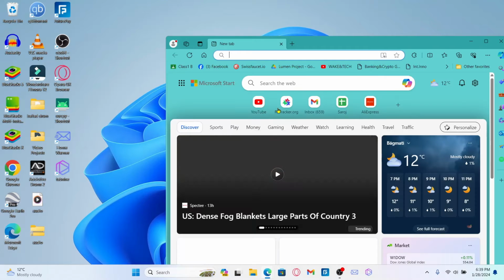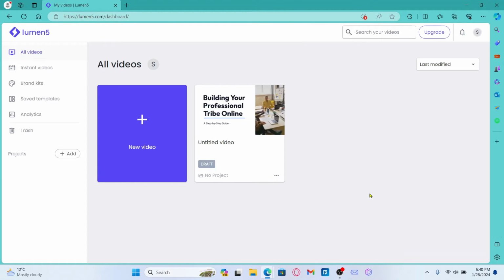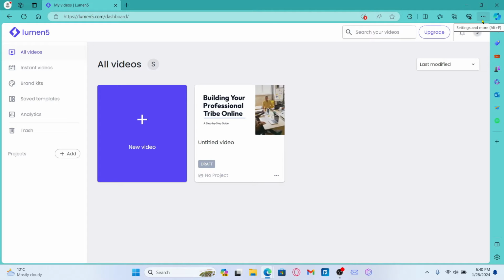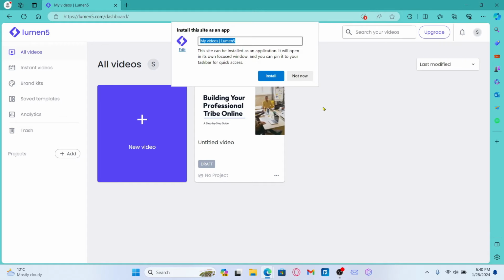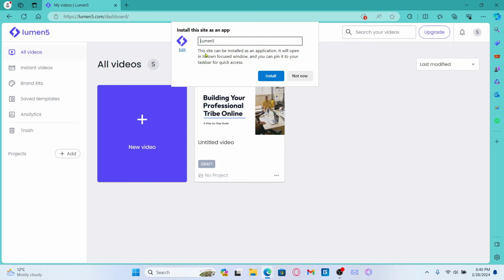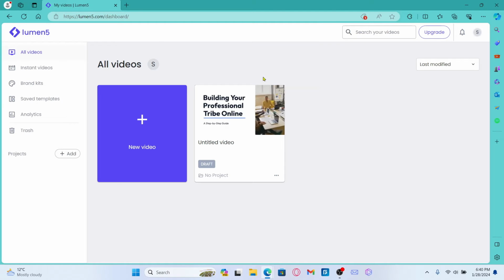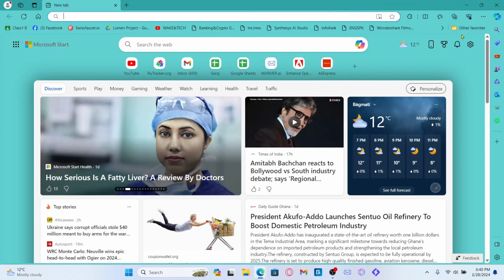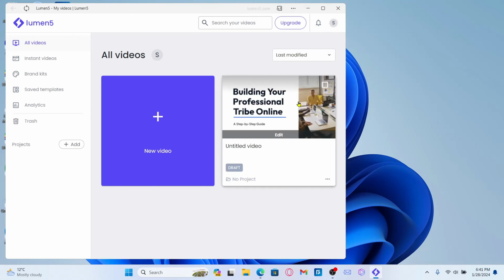How to Download Lumen5 App on PC 2024 | Lumen5 Application Installation on Desktop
Our channel provides a straightforward tutorial on how to download the Lumen5 app on your PC. With clear and concise instructions, you'll be able to access powerful video creation tools with ease. Whether you're a beginner or an experienced user, our guide ensures a seamless installation process.